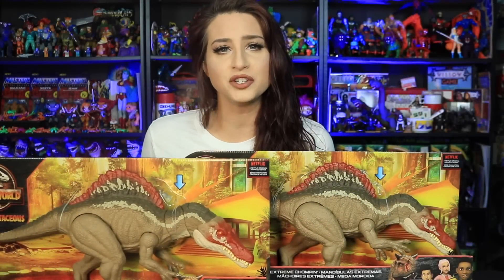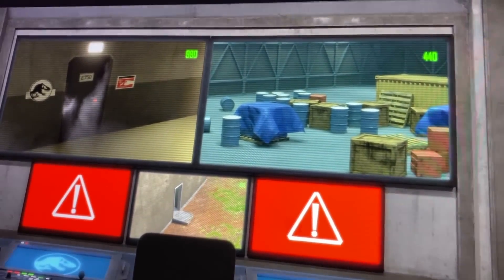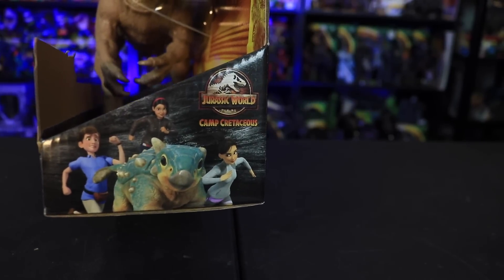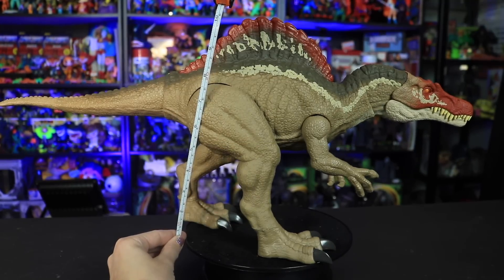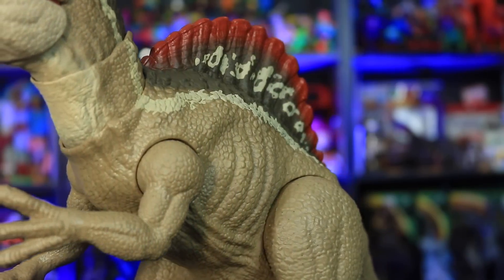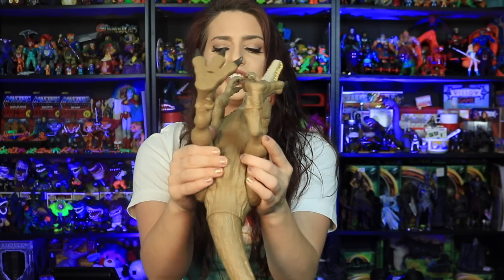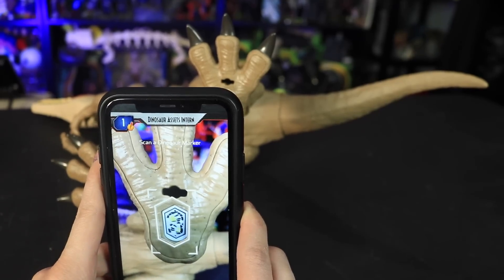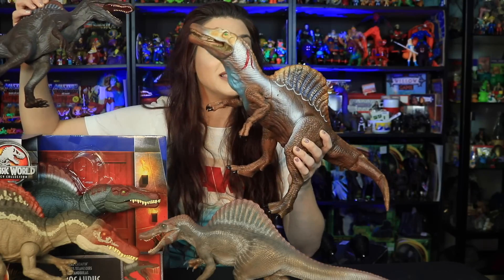🙈 NEW SPINOSAURUS 2021 Camp Cretaceous Toy Review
Let's take a look at the NEW Camp Cretaceous Spinosaurus by Mattel. These just hit stores in Canada in the last 2 days and I found mine here in Nanaimo, BC. Let me know your thoughts on this new color scheme and how it compares of the Legacy Spinosaurus. What has been your favorite depiction of the Jurassic Park 3 spino in terms of figures, models and statues?

(codes do not work for pre-orders)

Nanaimo, B.C.
V9T 6N4
Canada